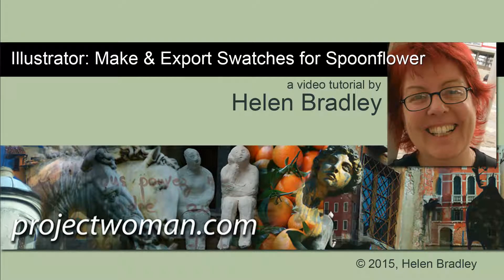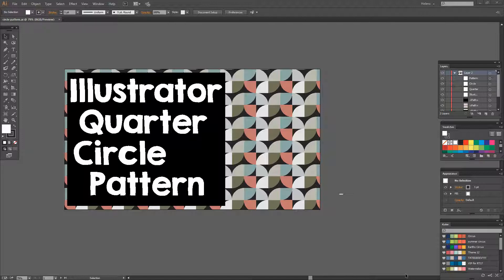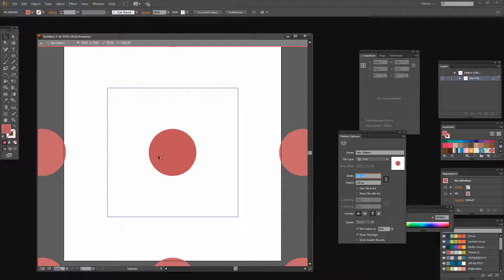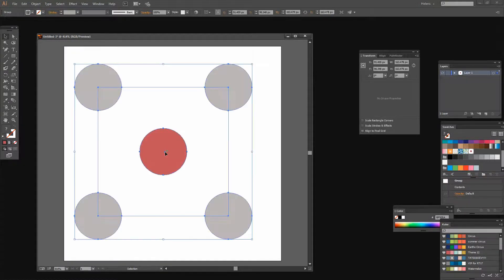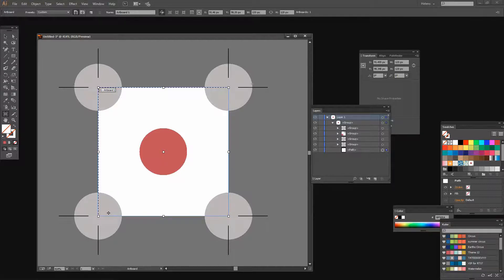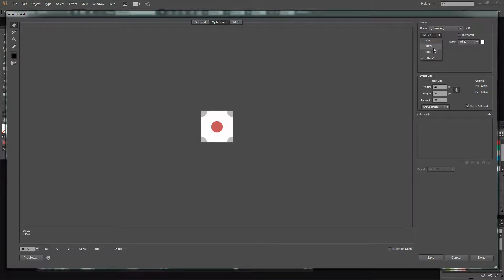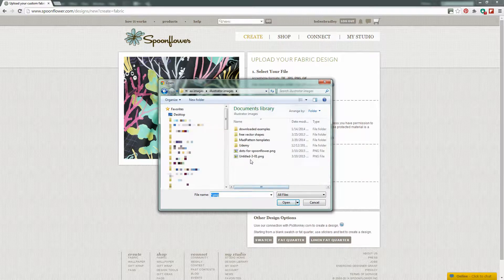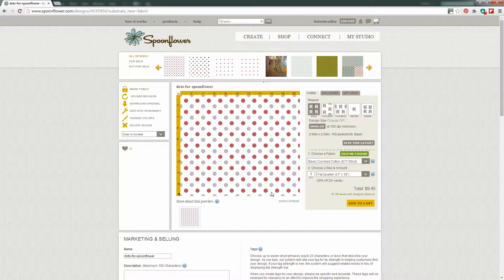Create Patterns in Illustrator to Use for Spoonflower and how to Export Swatches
Learn to Create Patterns in Illustrator to Use for Spoonflower and how to Export Swatches.

Learn how to design patterns in Illustrator using the Pattern Make tool which lets you preview patterns and work on them in a live editing environment. Once this is done you will learn how to extract a pattern swatch from the Swatches palette and how to crop it to size to use in Spoonflower - all this is done in Illustrator and without having to use other software such as Photoshop. See how to save out the pattern swatch as an image file suitable for use in Spoonflower. See how to set it up in Spoonflower ready for purchase.

This video shows a smart and effective workflow from Illustrator to Spoonflower.